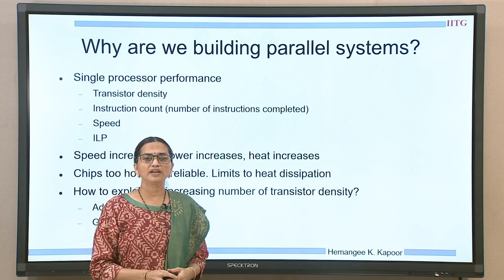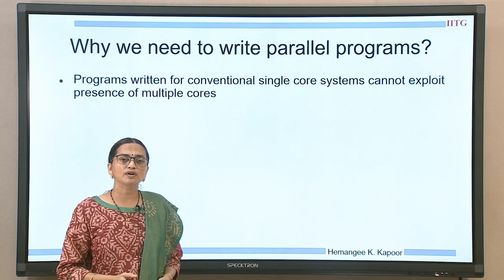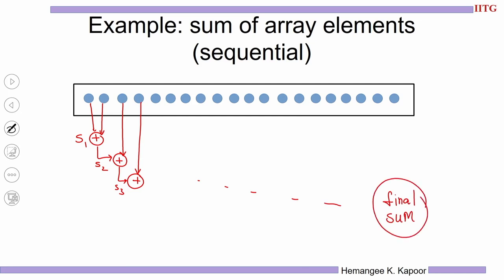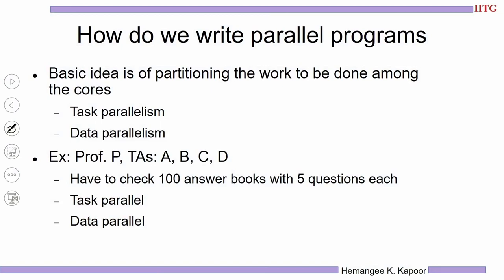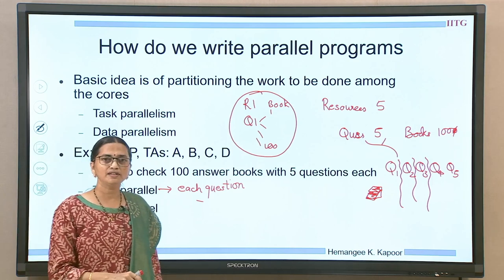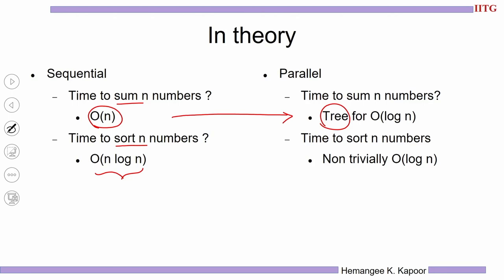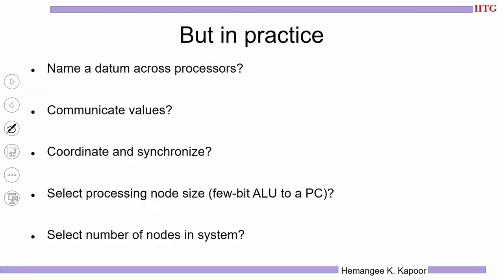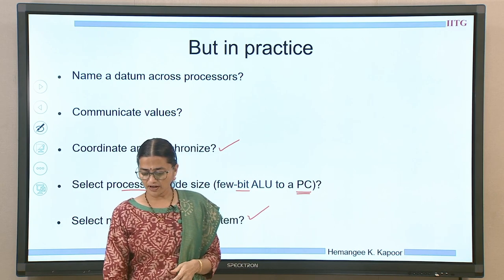Lec 7: A shift from sequential to parallel